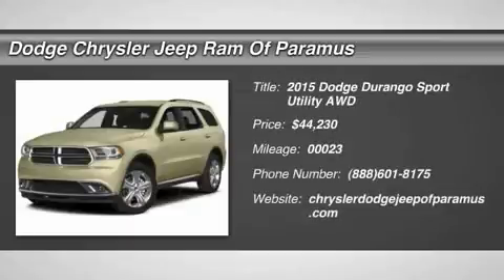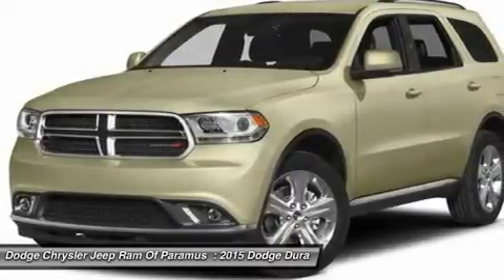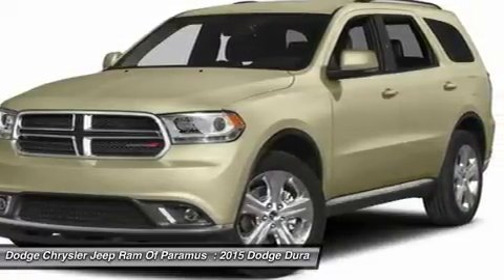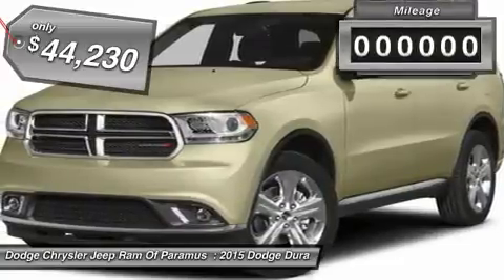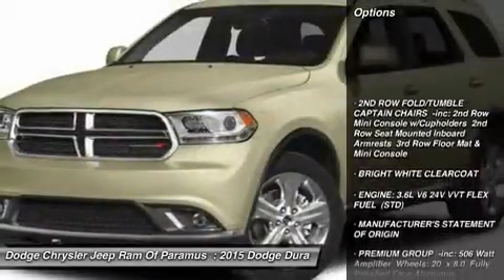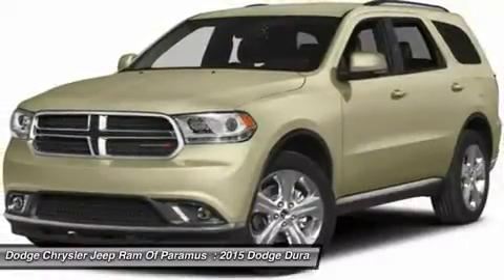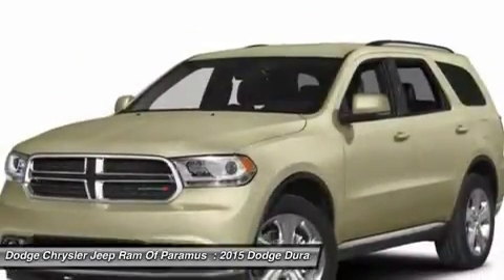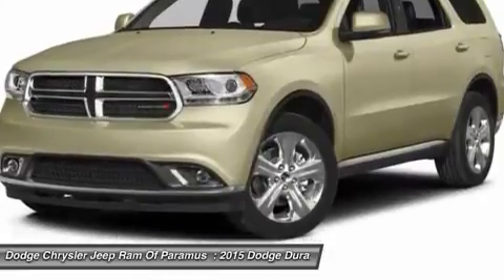2015 Dodge Durango FC163439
2015 DODGE DURANGO Paramus, NJ
Stock# FC163439

You'll love this 2015 Dodge Durango. This is a car you'll want to take home. With 23 miles, it features Automatic transmission and an exterior color of Bright White Clearcoat. Call us and be the first to open the car door today!